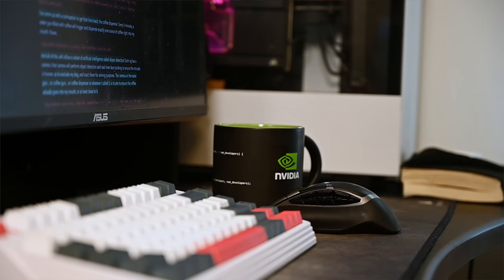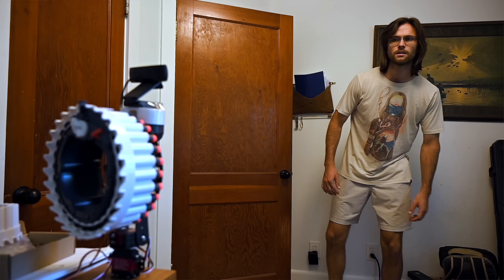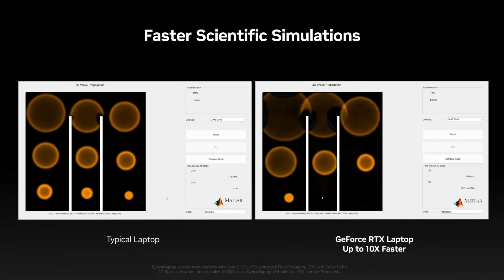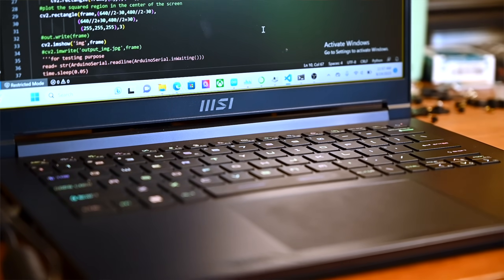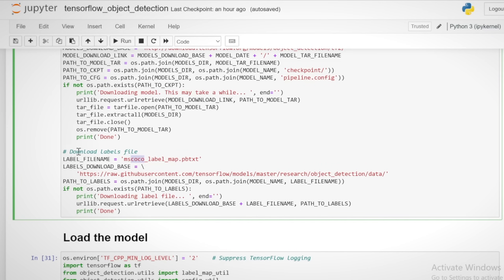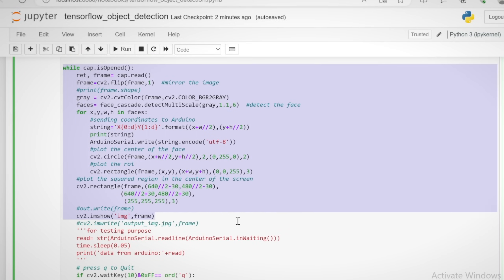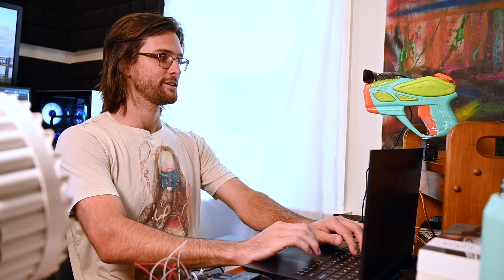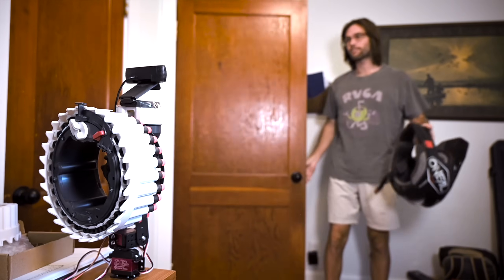I Built an AI That Feeds Me Coffee for Maximum Efficiency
Check out the NVIDIA GeForce RTX 40 Series Laptops to help with STEM studies, and more!

Last year I built an AI that shoots me in the face with a nerf gun when I get distracted, but it’s not working. I’m still finding myself getting distracted, so I figured I’d take a slightly different approach. Instead of punishing me for getting distracted, how about I redirect that towards the distractions themselves.
I'll redirect the nerf gun to target the door as a deterrent against distractions. As software engineers, we must innovate. Consider this: each sip of your morning coffee takes about 4 seconds. That's 1oz per sip, 8oz per cup, and for developers, roughly 4 cups daily. This totals 128 seconds wasted daily just sipping coffee. Introducing the coffee dispenser: a water gun that delivers an ounce of coffee straight into my mouth every 5 minutes.
This system employs artificial intelligence in the form of real-time object detection and face tracking. Its nerf gun's camera identifies humans and uses real-time tracking for accuracy. The coffee dispenser's camera ensures the shot lands near my mouth by aiming directly at my face.

NVIDIA is definitely one of my favorite partners to work with, so if you're in the market for a laptop, I'd truly appreciate it if you used the link provided in the description!